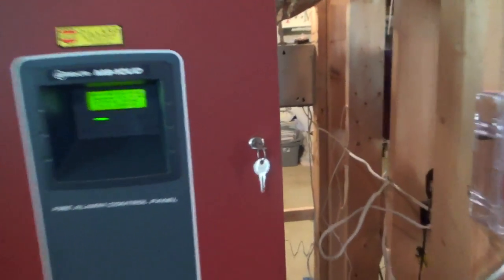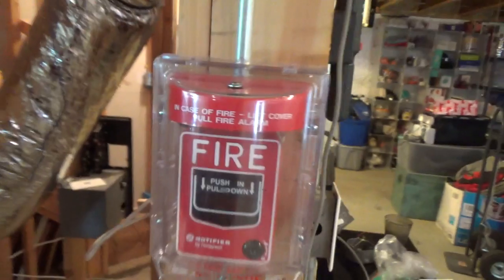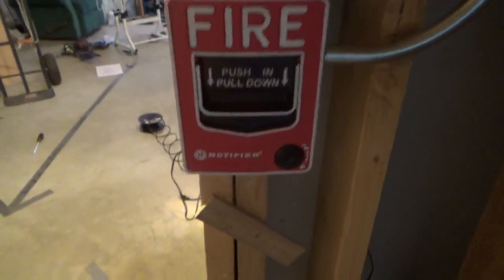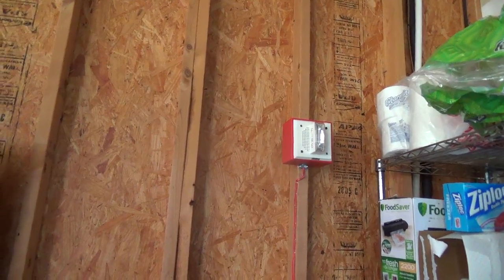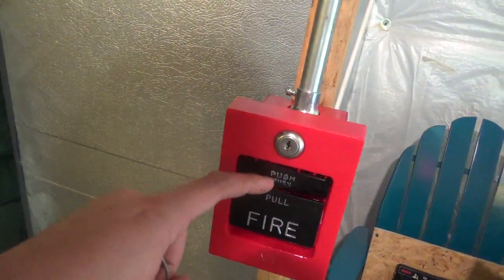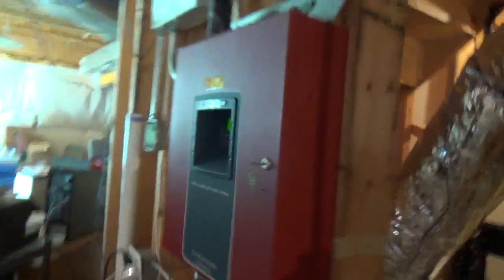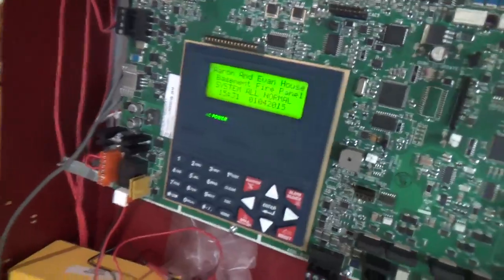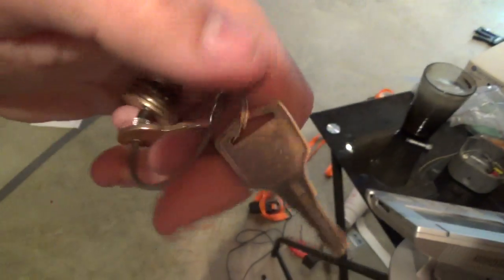NEW System Test 2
What do you guys think of the system?